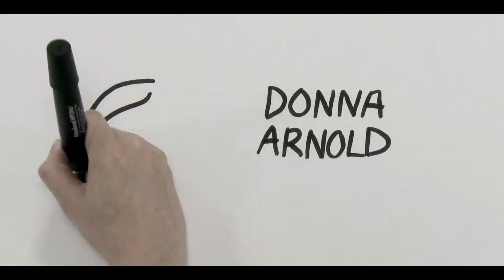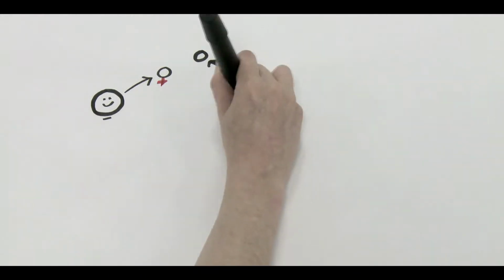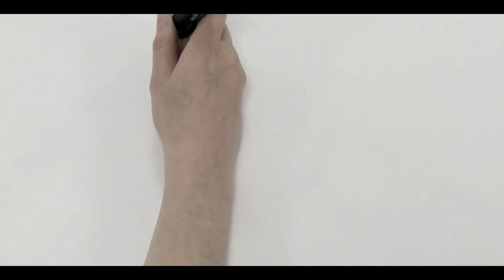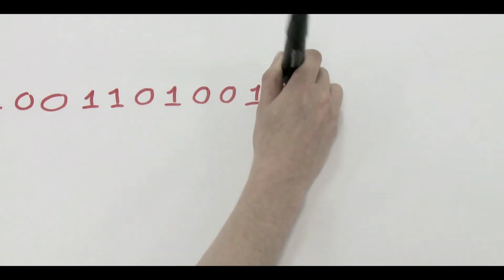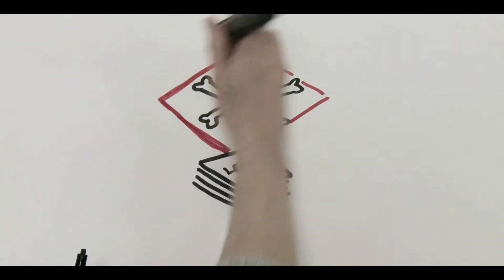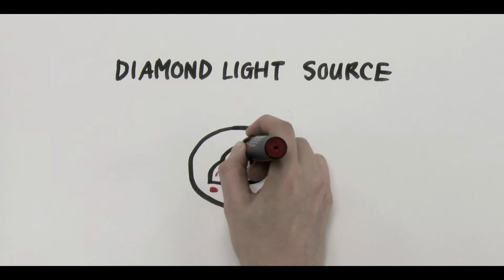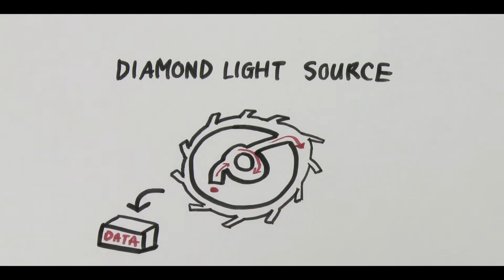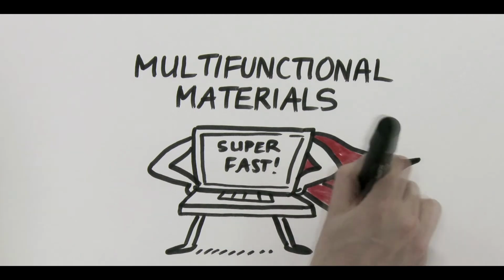Materials for Faster Computing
Donna Arnold from University of Kent describes her research into magnetic and electric materials and how they can be used to make super fast computers